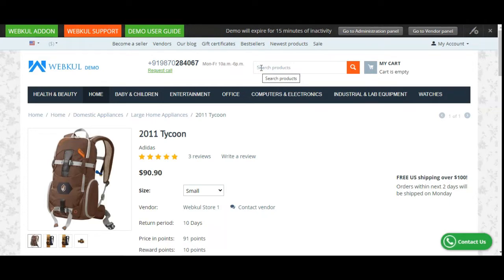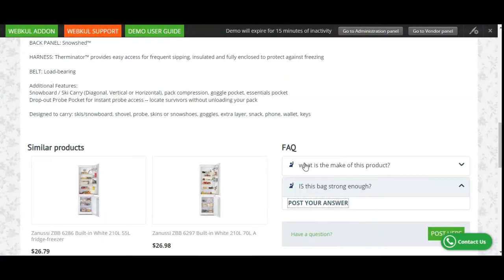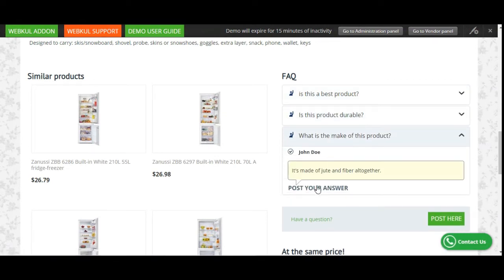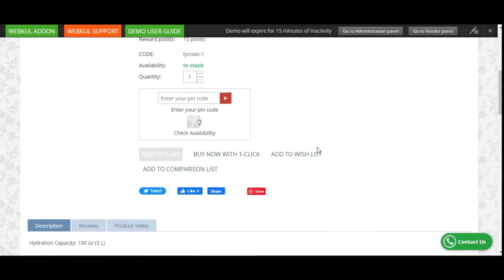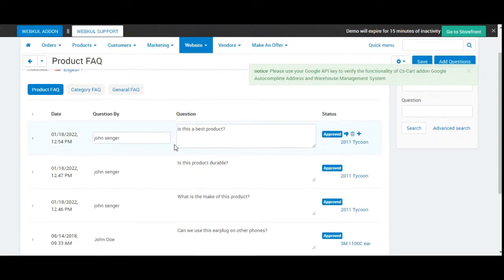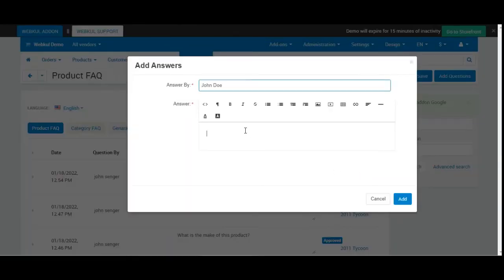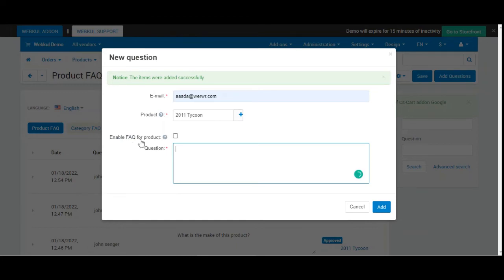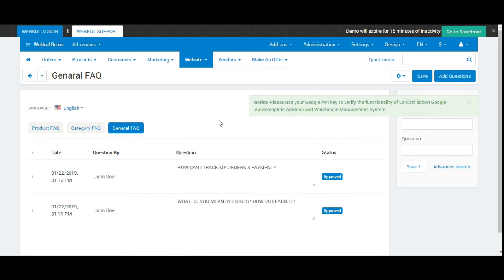CS Cart Frequently Asked Questions Add On - Overview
CS-Cart Frequently Asked Questions (FAQ) addon allows you to add FAQ’s or Customer Questions and Answers section on the product page, category page, and the general FAQ section for all the pages. So, this way you can save both prospects and your time and the visitors get instant information.

2. Raise a Ticket via our HelpDesk system